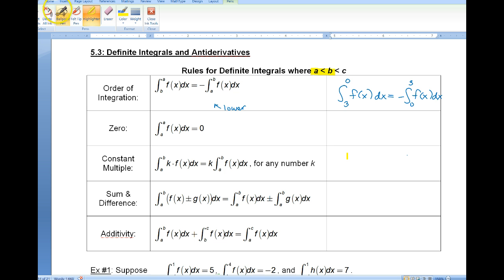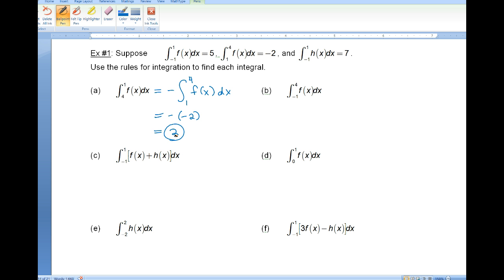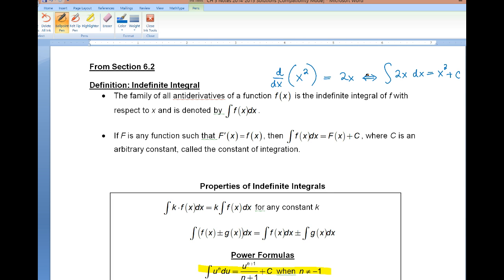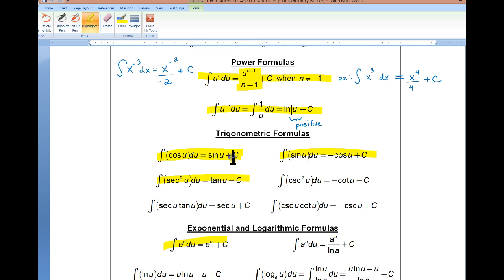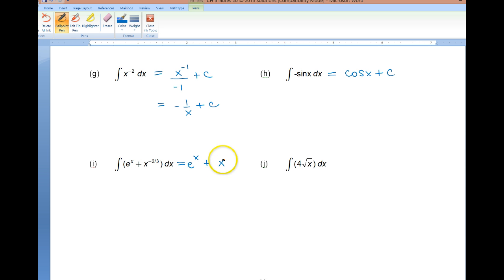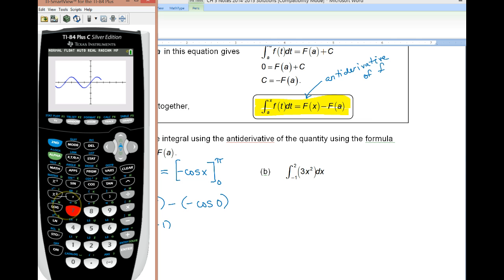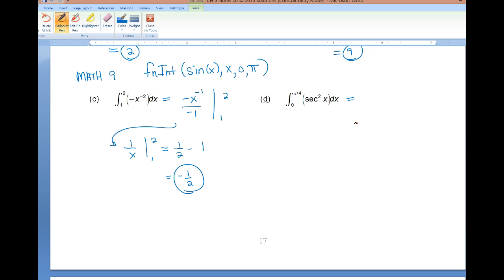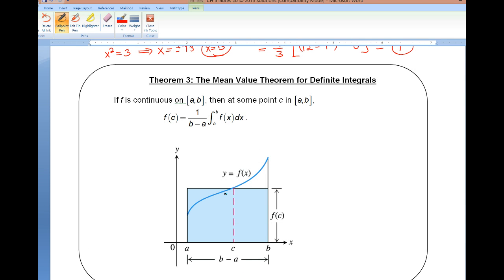Calculus Lesson 5.3